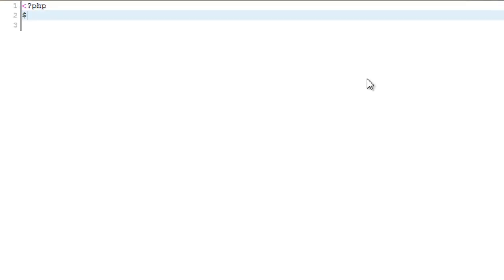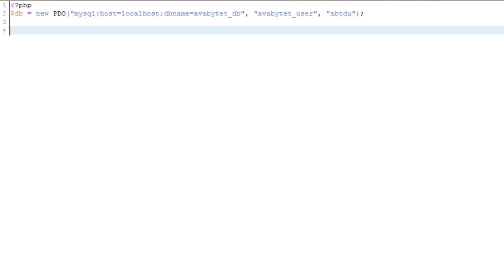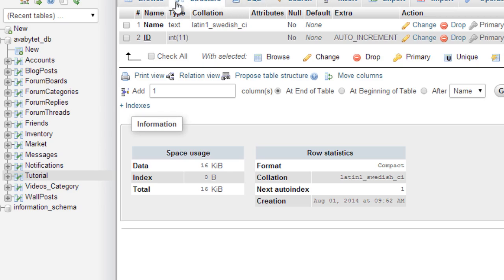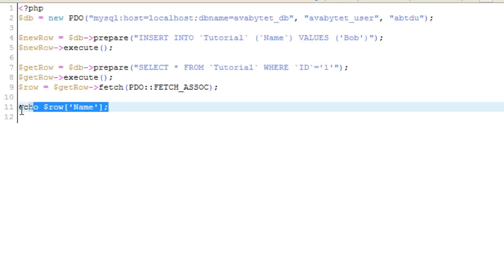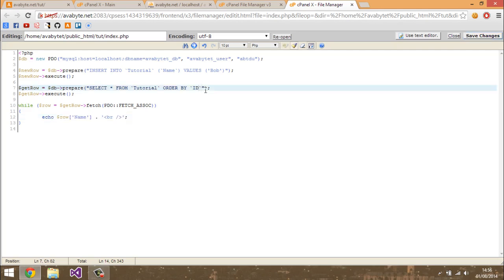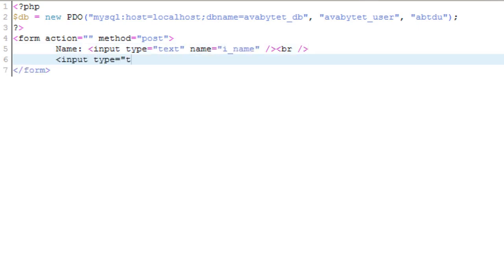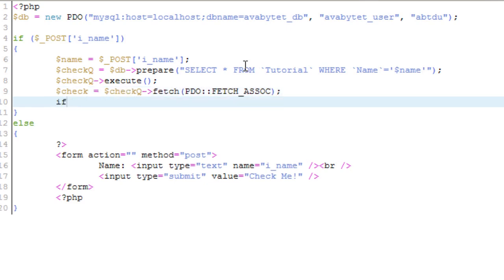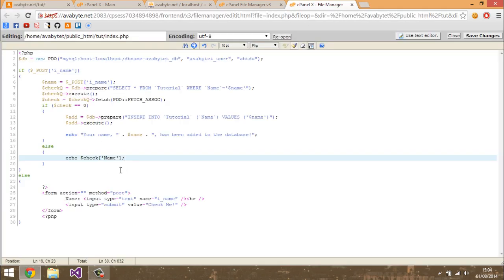PHP PDO & SQL Tutorial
So in newer versions of PHP we must say farewell to MySQL. It was pretty insecure and fiddly. Your options now are MySQLi and PDO. In this tutorial we will focus on learning some of the core PDO functions necessary for executing SQL queries, fetching arrays, iterating through rows and collecting the number of rows in a particular table.